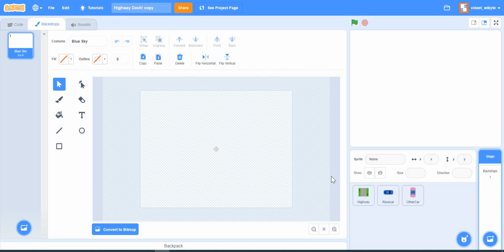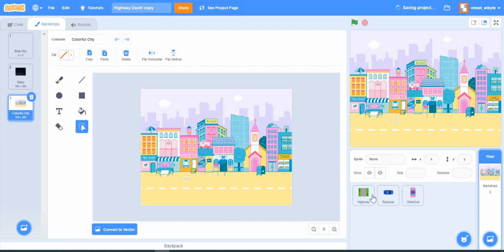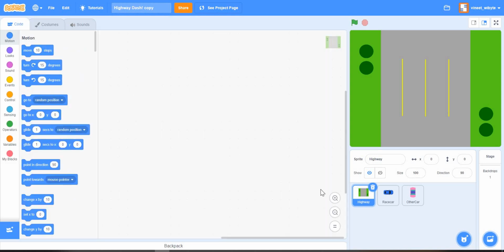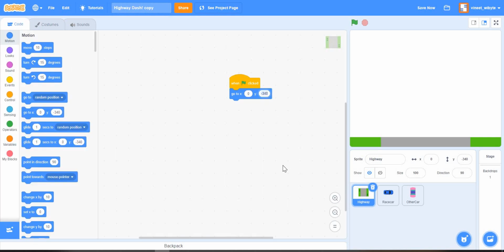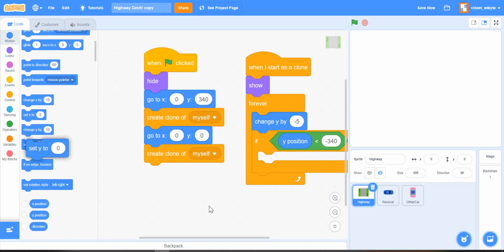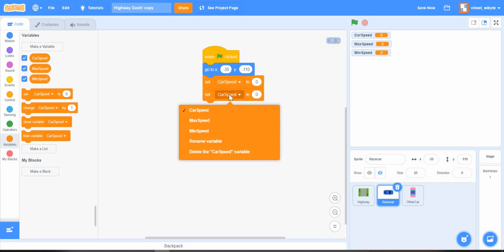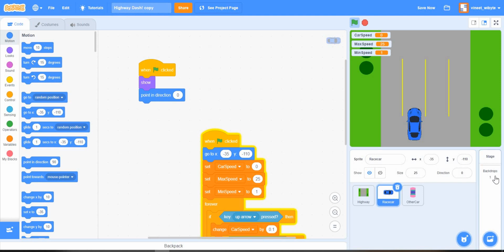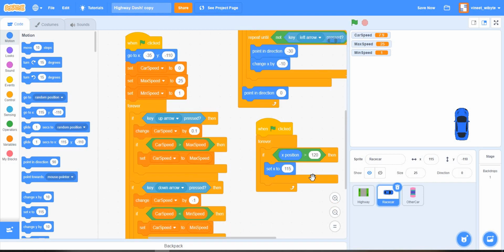Highway Dash (Part 1)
This is the part 1 of the highway dash game. In this video we discuss scrolling backdrops and also give movement to the racecar.

Concepts covered: Cloning, x/y coordinates, scrolling backdrop, repeat until

This is a part of Scratch course offered by WIBYTE